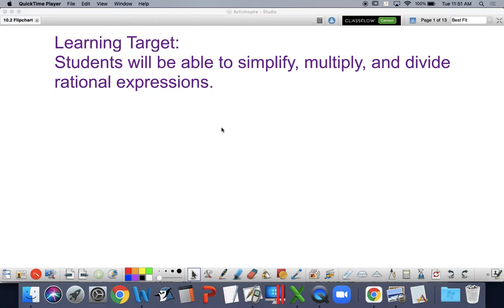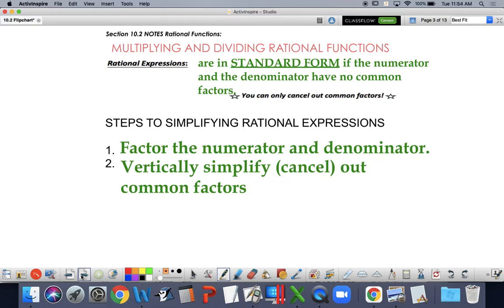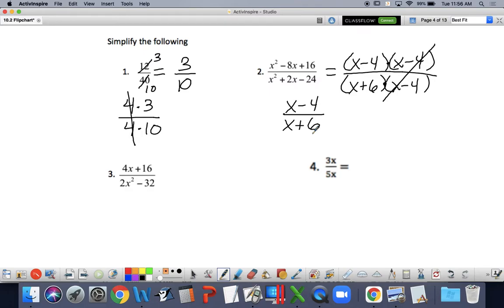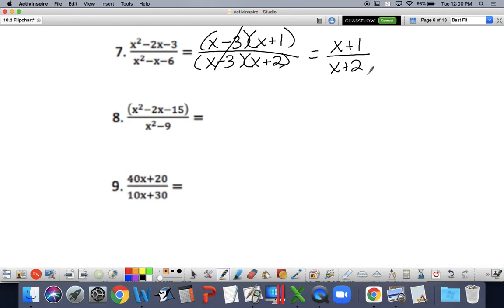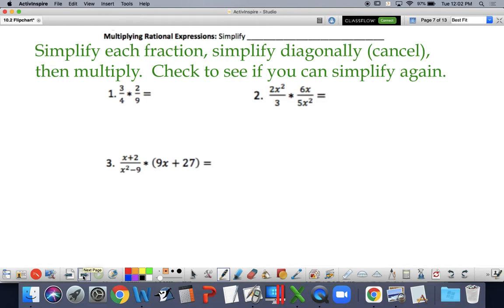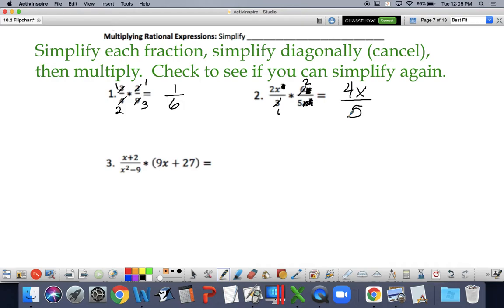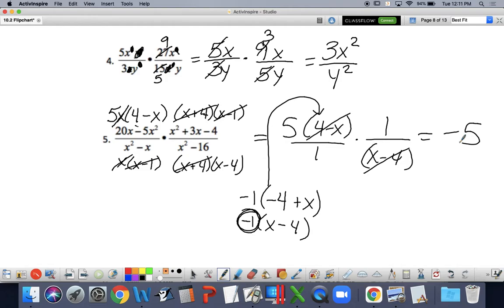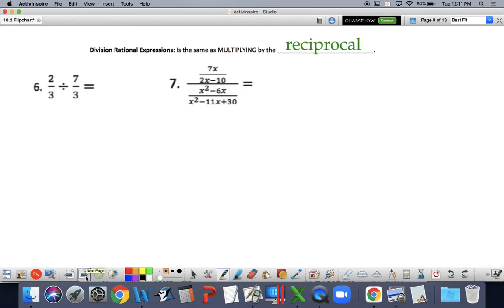Alg 2 10 2 Lecture